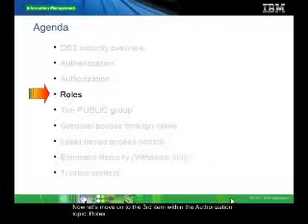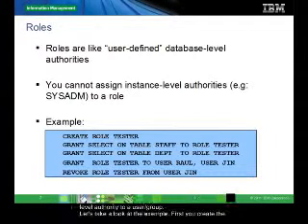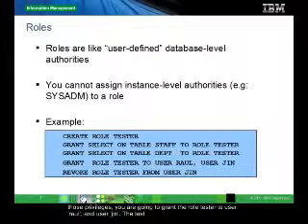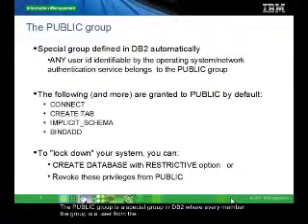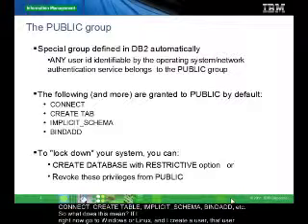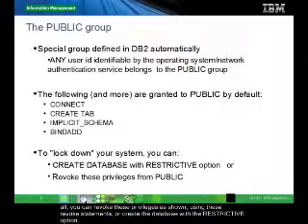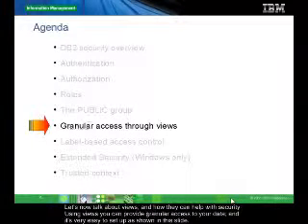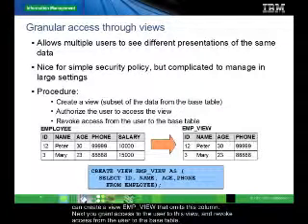Chapter 9(4) - Authorization Roles and More